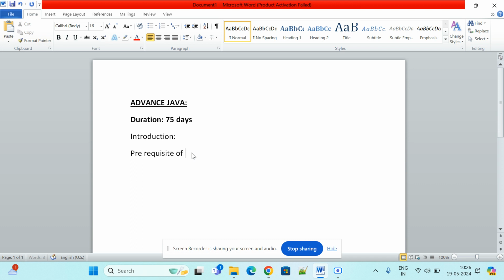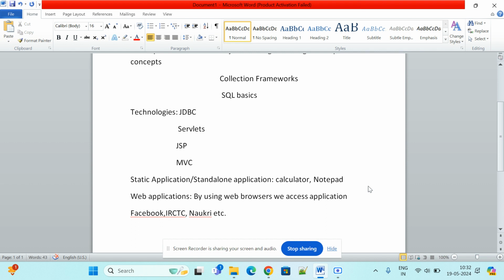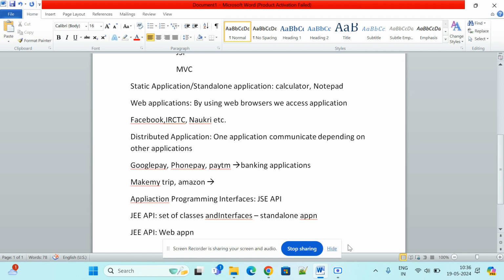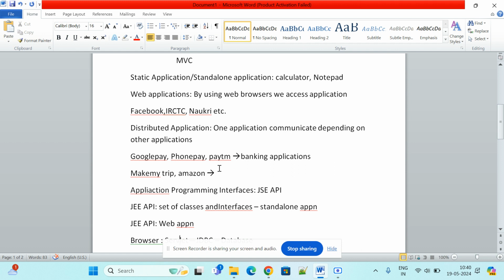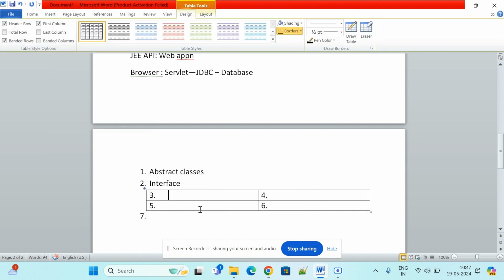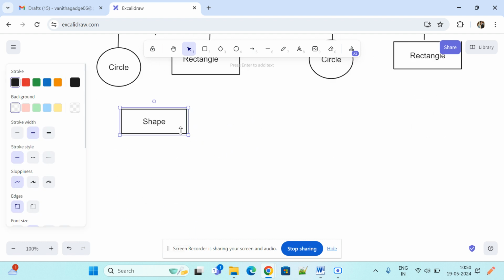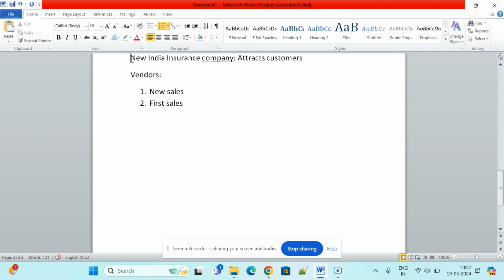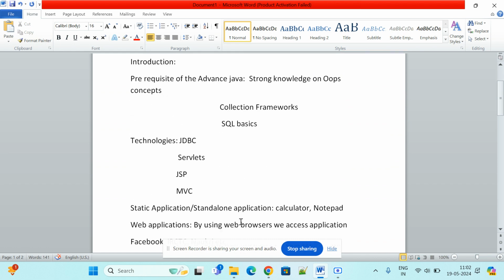Advance Java | Session - 01 | Advance Java Technology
Java Course basic to Advance | Advance Java Course | advance java full-course | Java full course code | Java course basic to advance Java in detail | Java full course in English | Advance java

✍️ Introduction
✍️ JDBC - Java Data Base Connectivity
✍️ Servlet